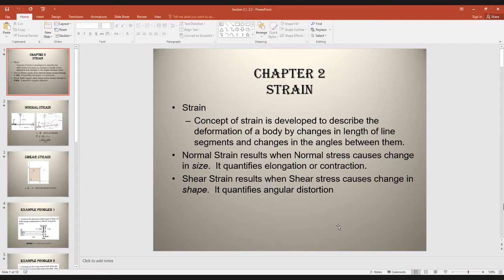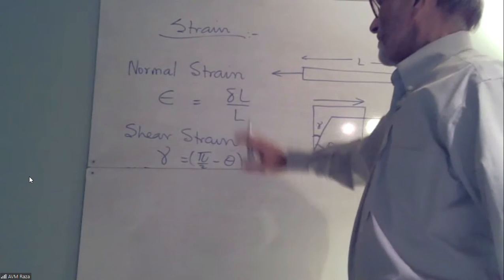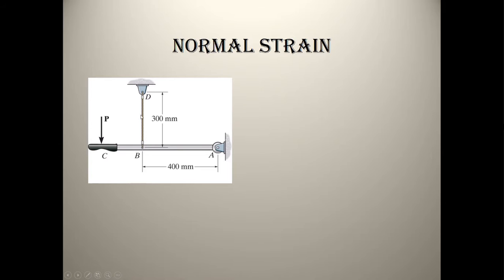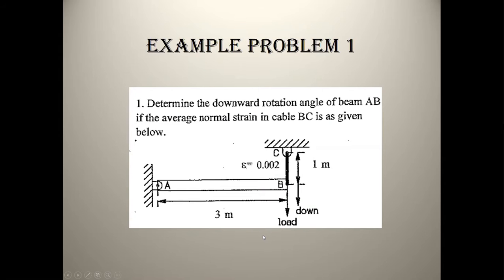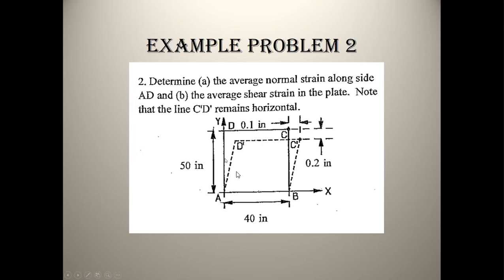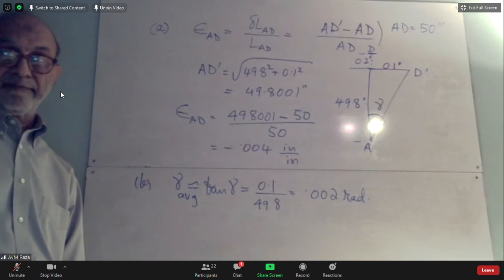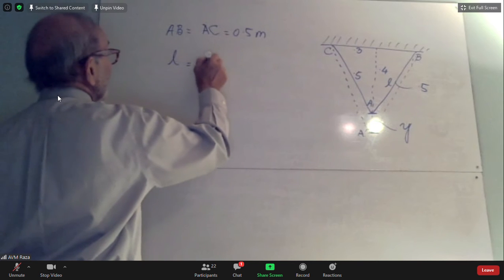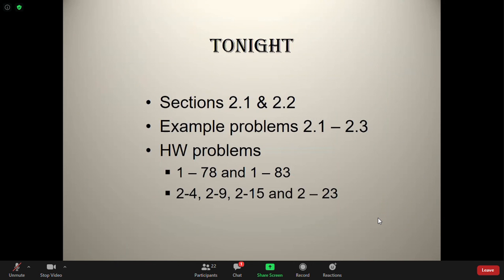Lesson 4: Section 2.1 - 2.2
Summer 2020 Mechanics of Materials online lecture.